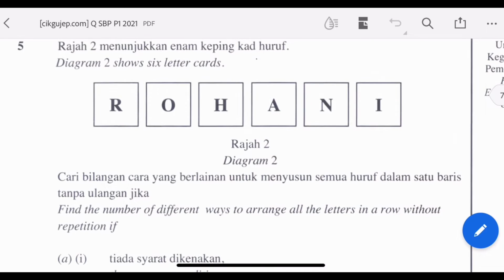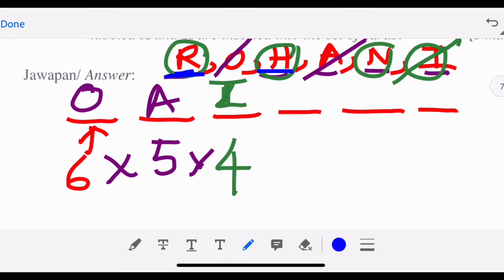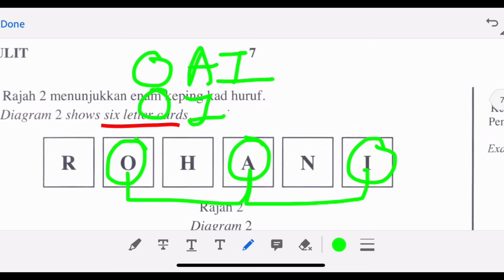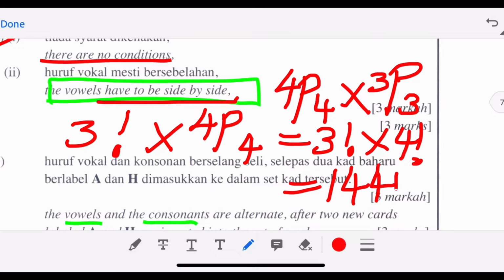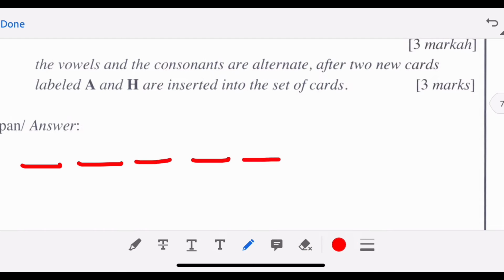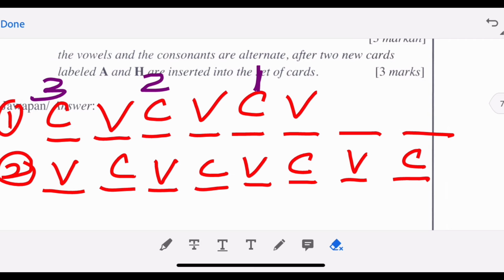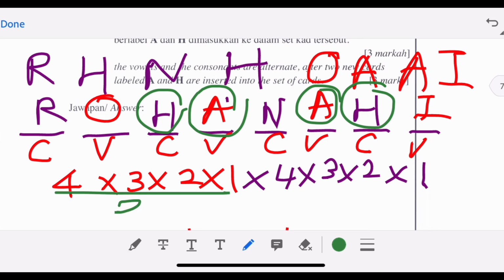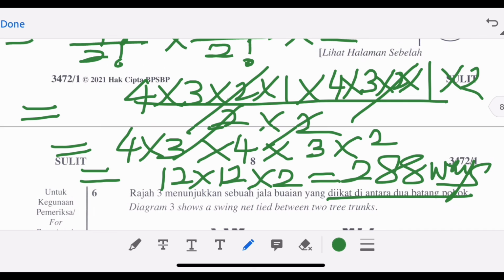SPM2021Trial Add maths SBP2021 P1Q5